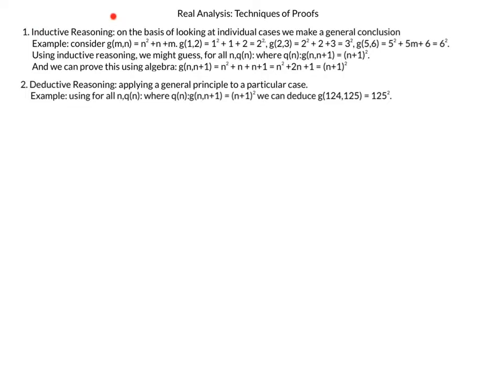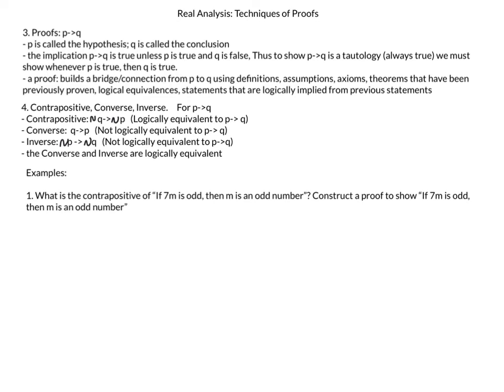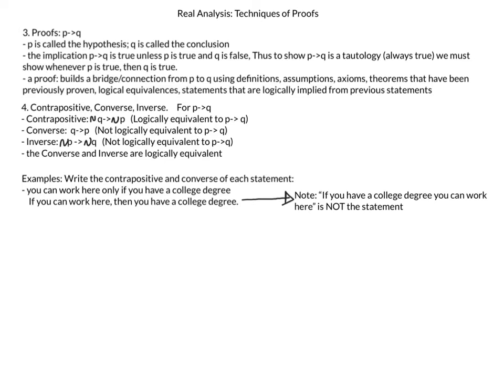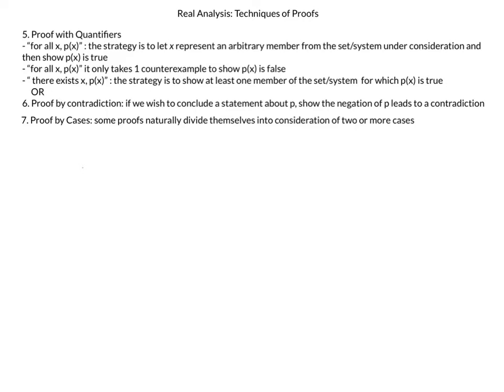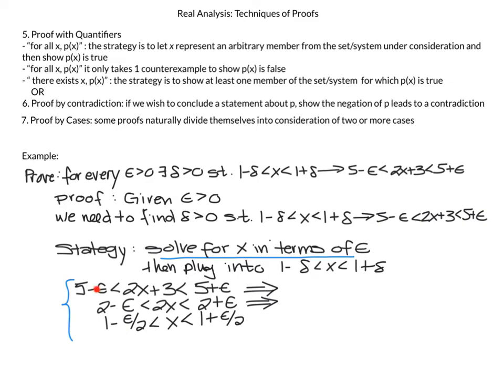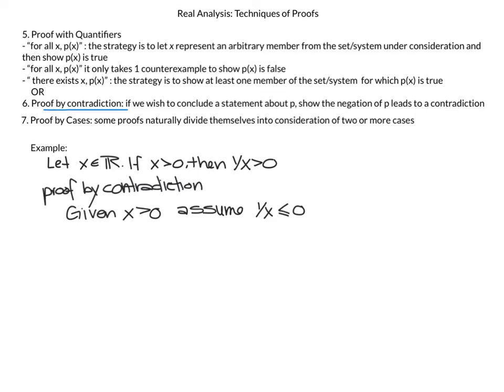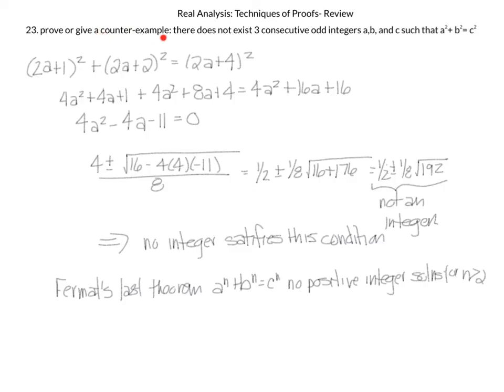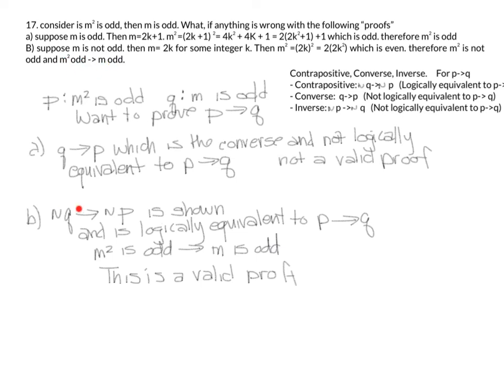Real Analysis Chapter 1.2: Proof Techniques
This video covers Real Analysis Introduction to Proof Techniques. Topics include
- Inductive vs Deductive Reasoning
- Proofs as a Bridge between Hypothesis and Conclusion
- Contrapositive, Converse, and Inverse
- Proof with Quantifiers
- Proof by Contradiction (comparison with proof of contrapositive)
- Proof by Cases
- several worked-out examples of each topic